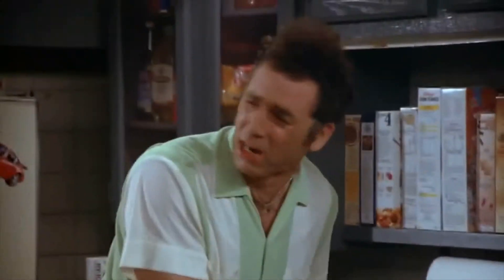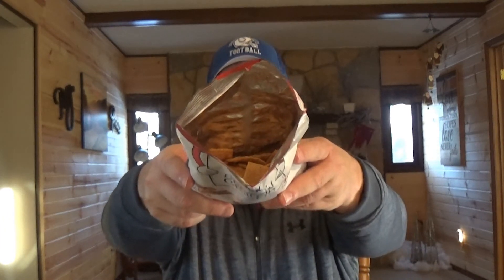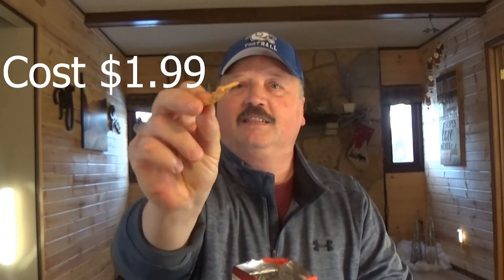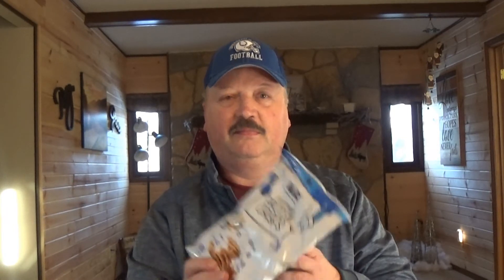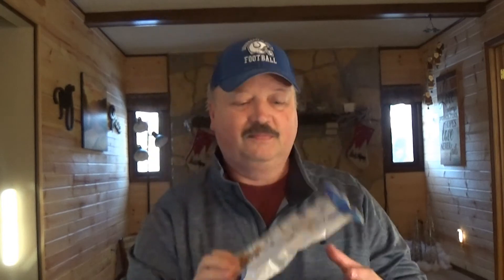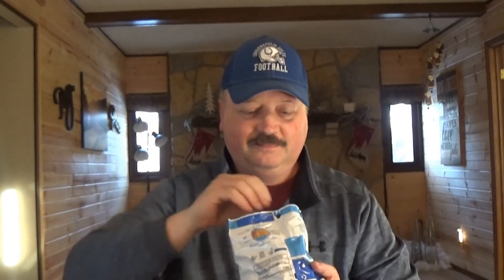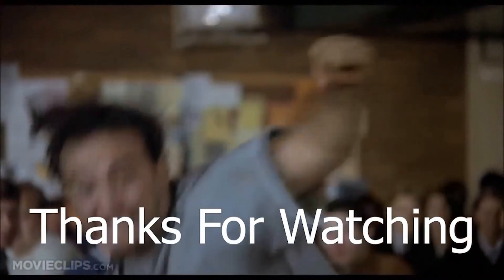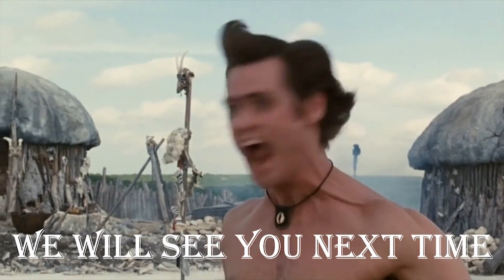Gluck Protein Crisps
On todays video I try and review a healthier snack Gluck protein chips.